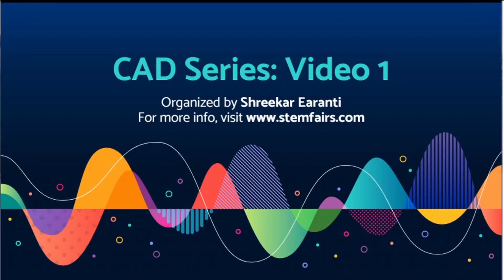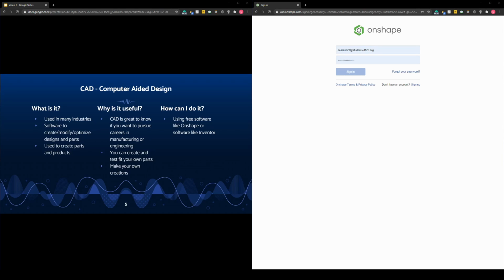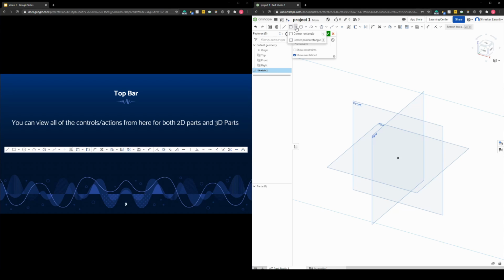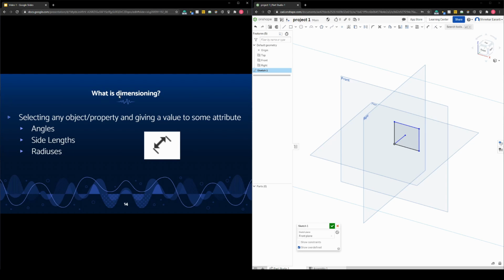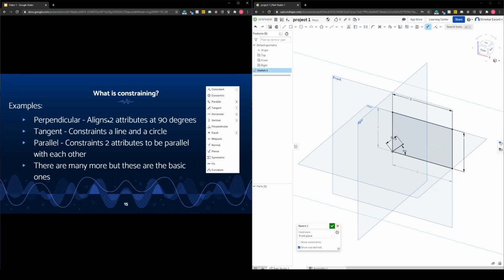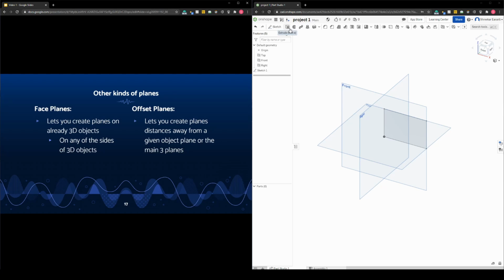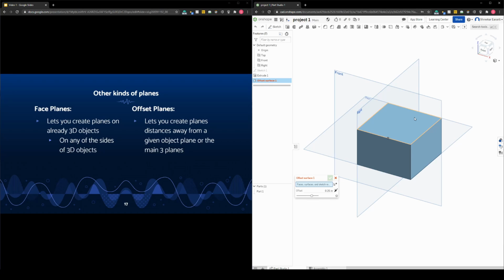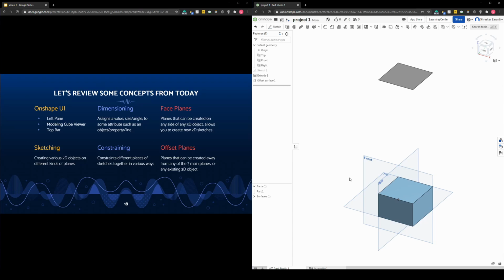CAD Series: Video 1 - Sketching+Constraints/Dimensioning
Hi Everyone,

This is the first video in a multi-part CAD series where I will walk through various parts of CAD including 2D sketching, 3D extrusions, truss designs, animations, assemblies, etc.

 The software used is called Onshape. It is free to use and web-friendly.